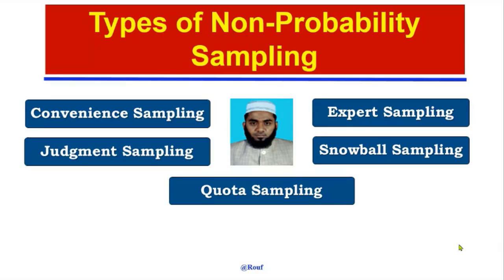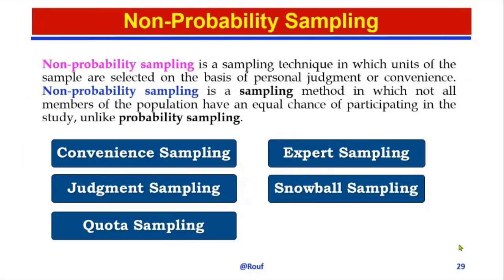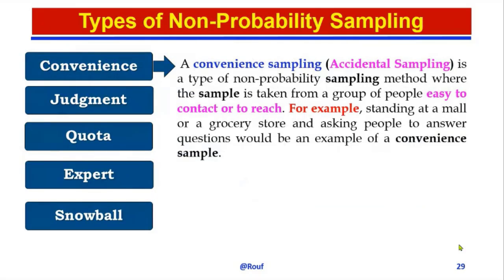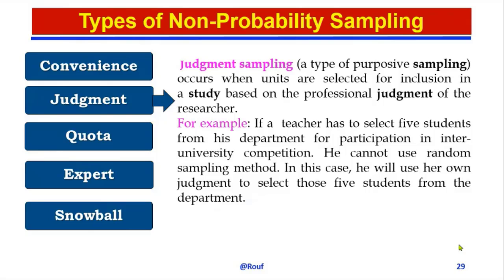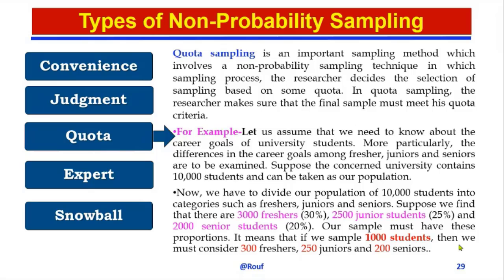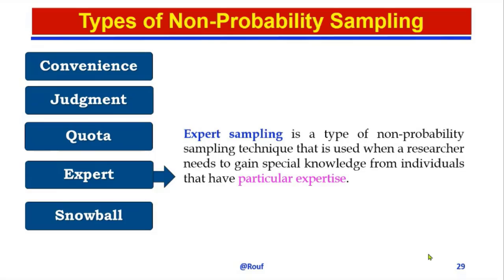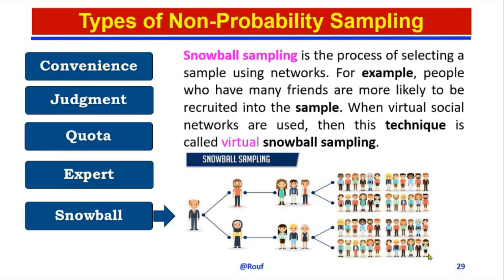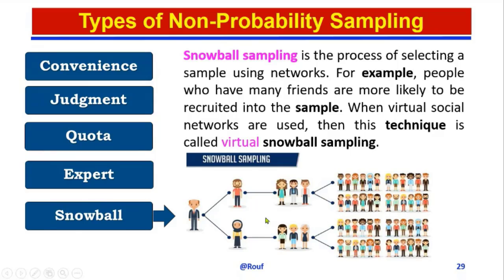Types of Non-Probability Sampling: Part-III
Convenience Sampling
Judgment Sampling
Quota Sampling
Expert Sampling
Snowball Sampling
Accounting Rouf Academy can be considered as experience, as practice in learning to learn, and promotes the level of Accounting awareness of participants and enables them to use the Accounting information provided to make better decisions in organizing their companies.